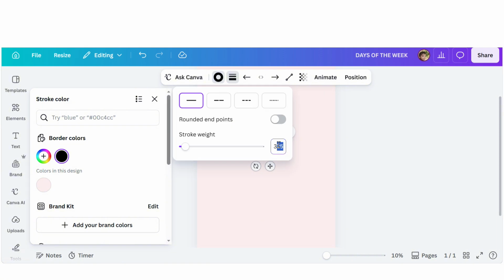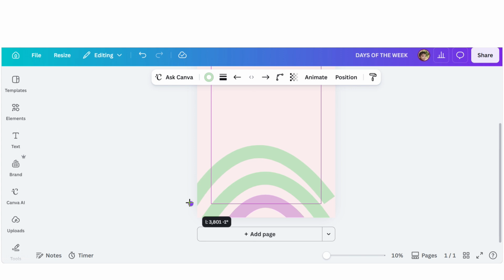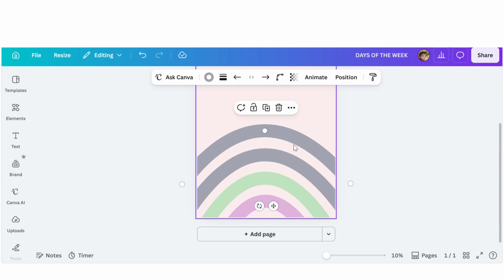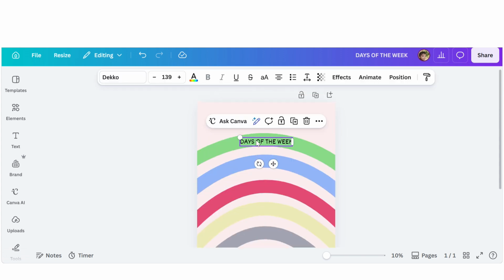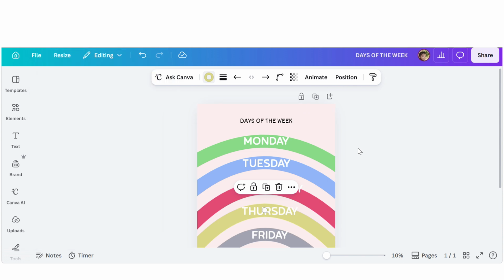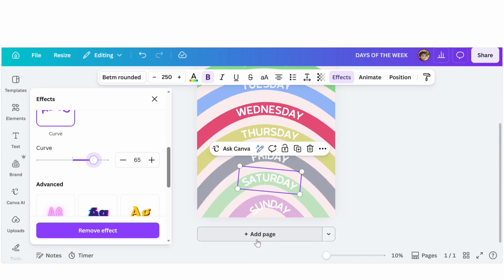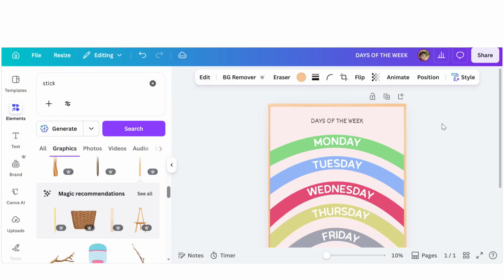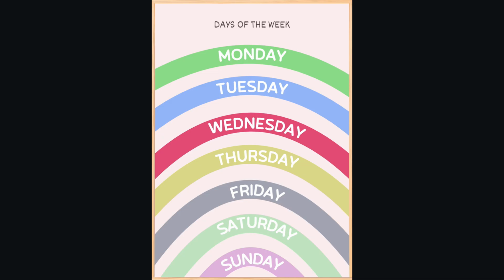How to Make a Poster on Canva